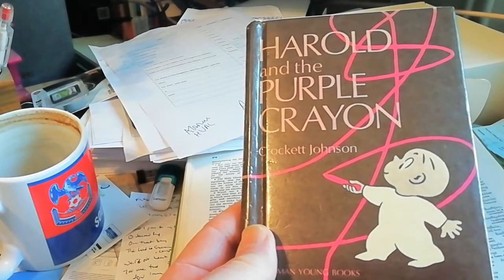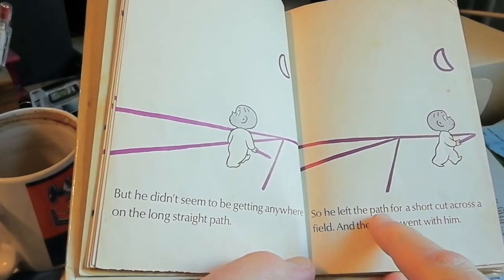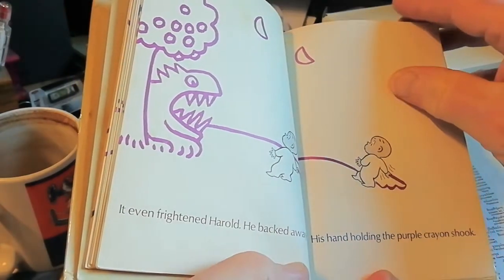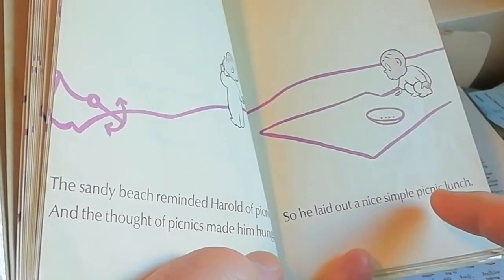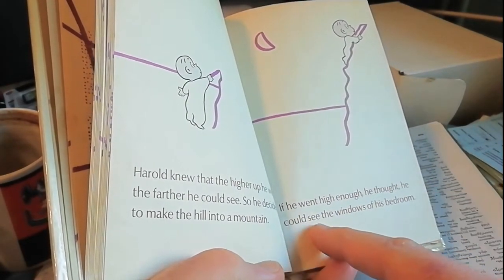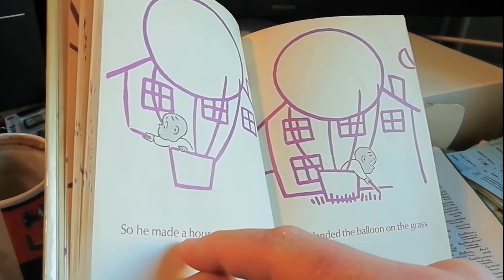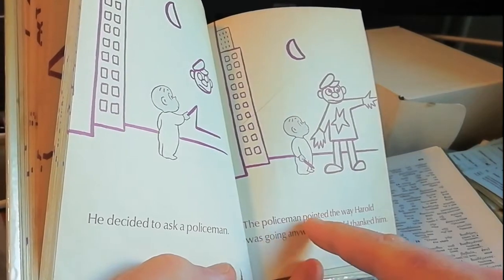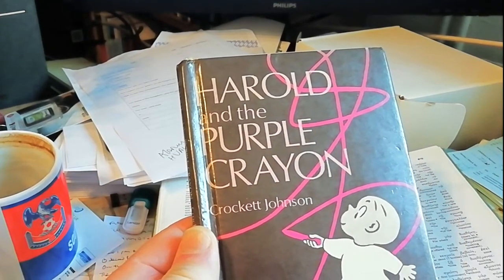Harold and The Purple Crayon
Richard Dormandy reads Harold and the Purple Crayon for World Book Week at Holy Trinity School Tulse Hill.